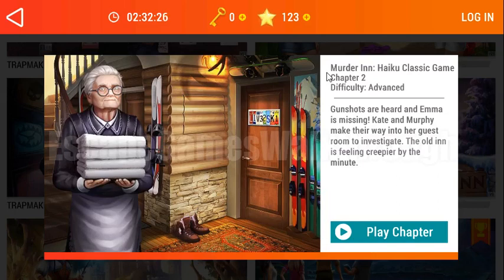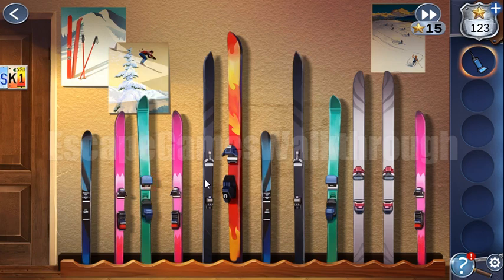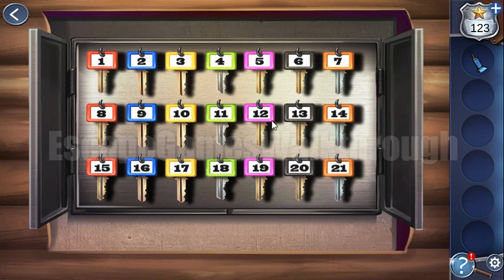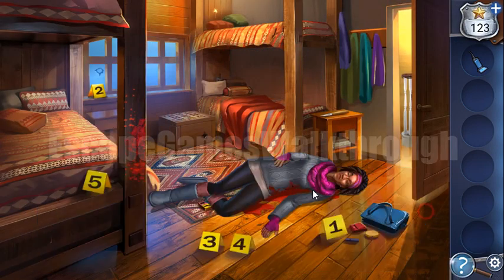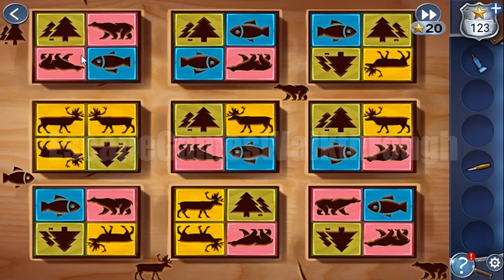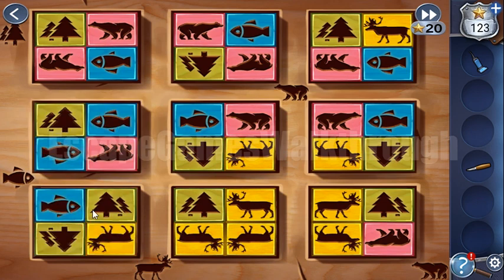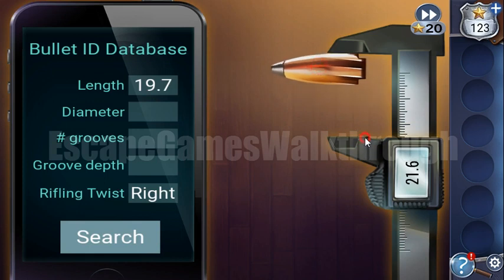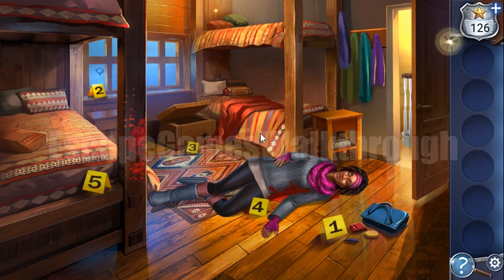Adventure Escape Mysteries: Murder Inn Chapter 2 Walkthrough [HaikuGames]